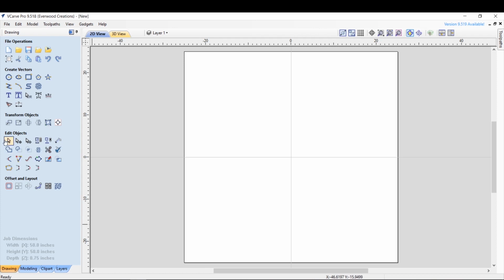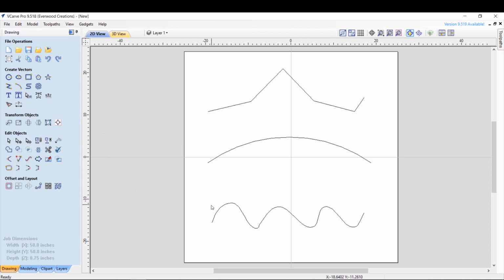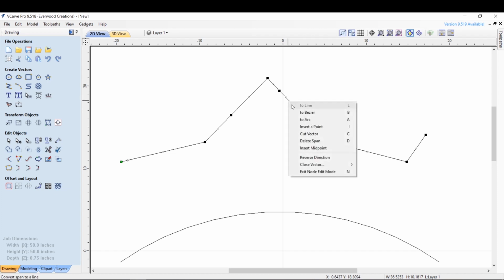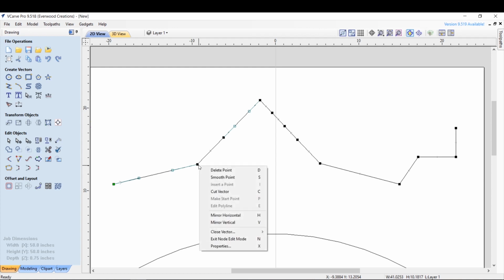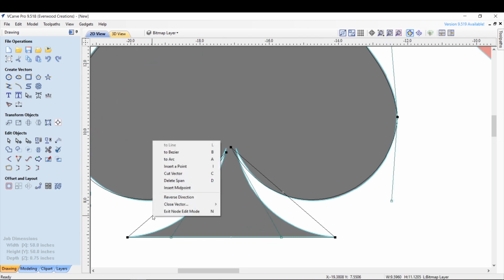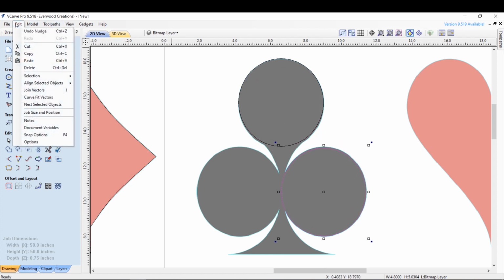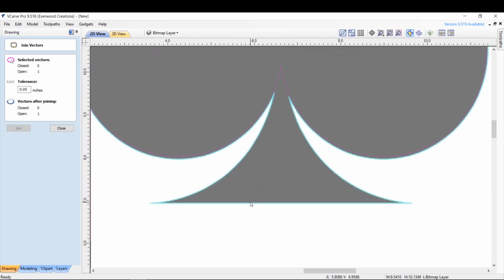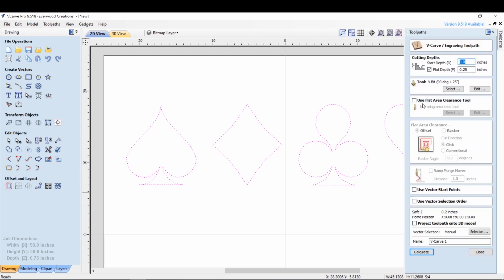Node Editing Mode Basics in Vectric VCarve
In this video we discuss the basic functions of node editing mode in Vectric software.